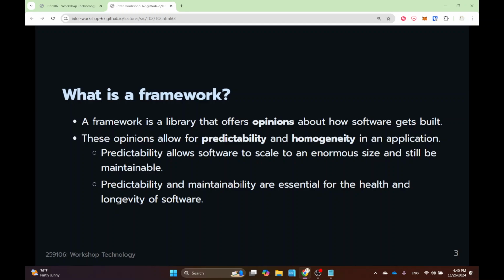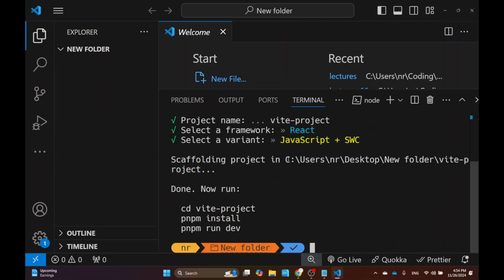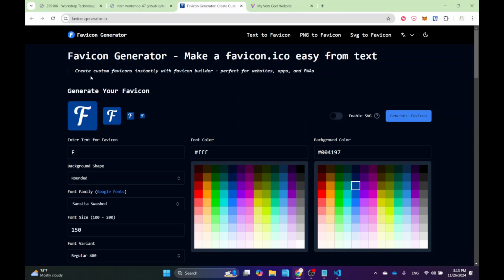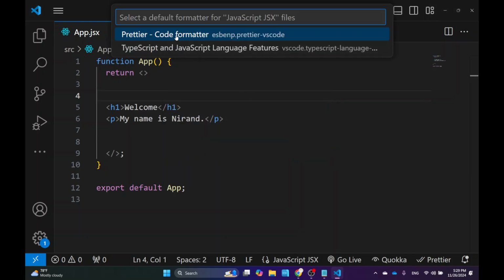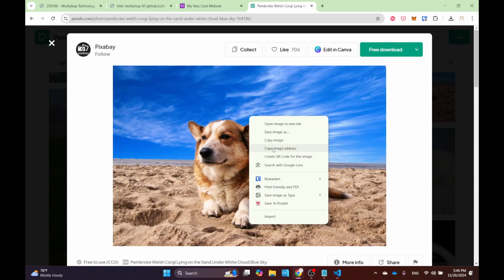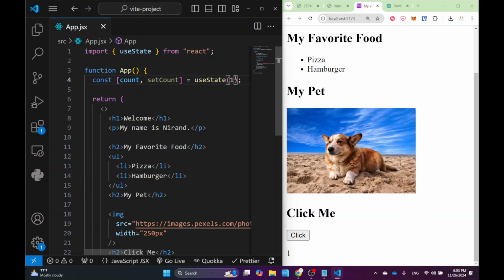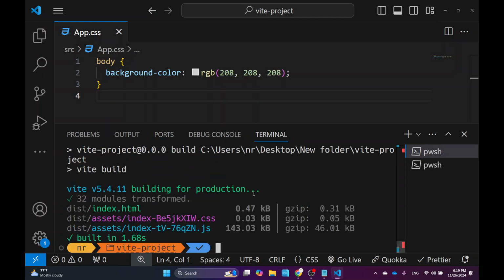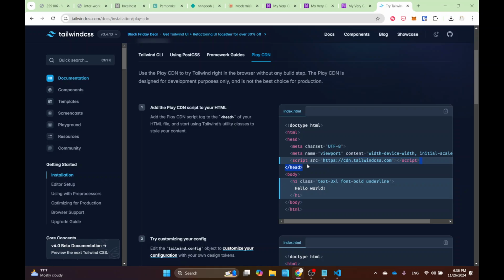Workshop Tech 67 (702): React